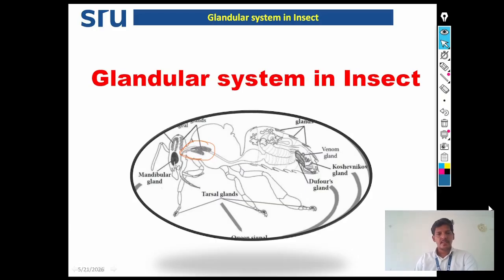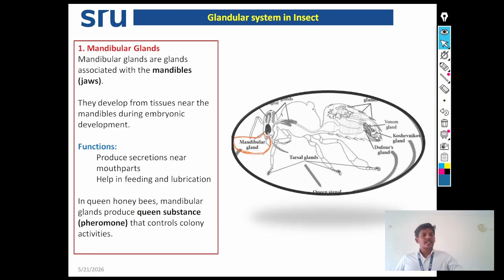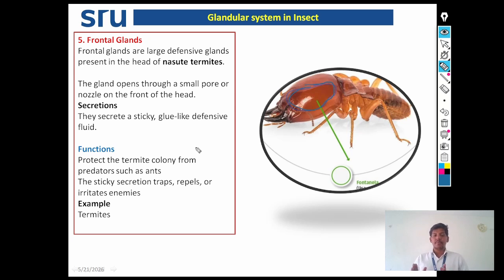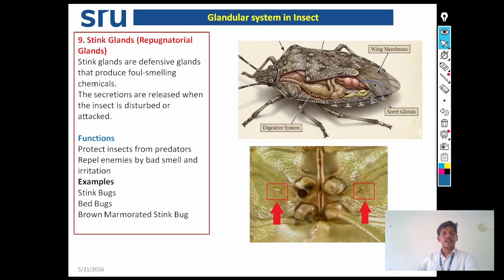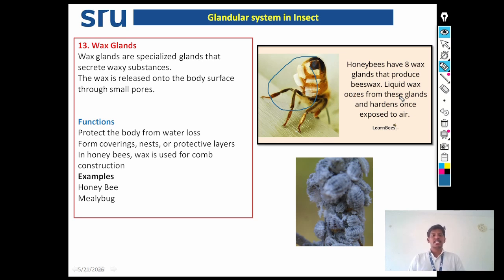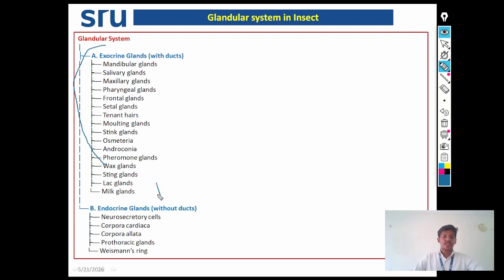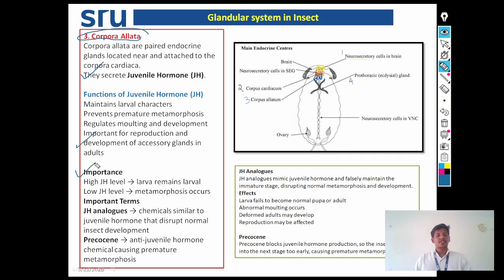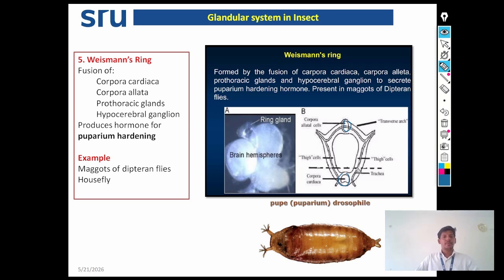Glandular system in Insect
🦋 **Glandular System in Insects | Structure, Types & Functions** 🐝

In this video, we will learn about the **Glandular System in Insects** in a simple and easy way. The lecture covers the **structure, classification, functions, and importance of different insect glands** with suitable examples.

📚 Topics Covered:
✔️ Introduction to the glandular system
✔️ Exocrine and endocrine glands
✔️ Salivary glands and silk glands
✔️ Wax glands, poison glands, and pheromone glands
✔️ Corpora allata and corpora cardiaca
✔️ Functions of insect secretions
✔️ Importance in insect physiology and behavior

🎯 This video is useful for:
• B.Sc. Agriculture students
• Entomology students
• Competitive exams (ICAR, JRF, SRF, PG Entrance)
• Students preparing for agriculture and biology exams

👨‍🏫 Explained in a clear and exam-oriented manner with diagrams and examples for better understanding.